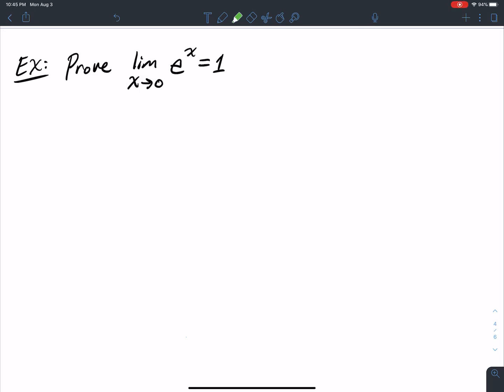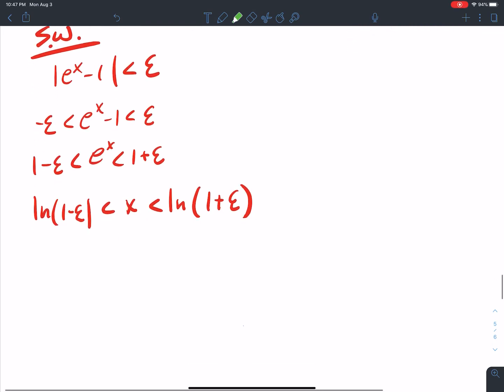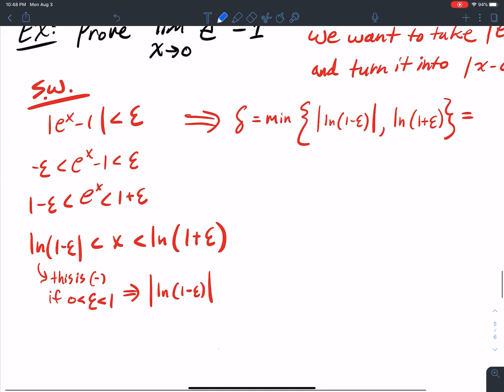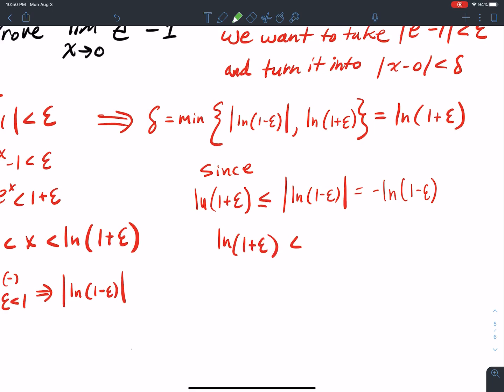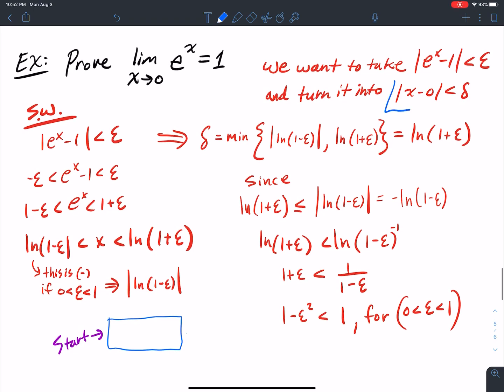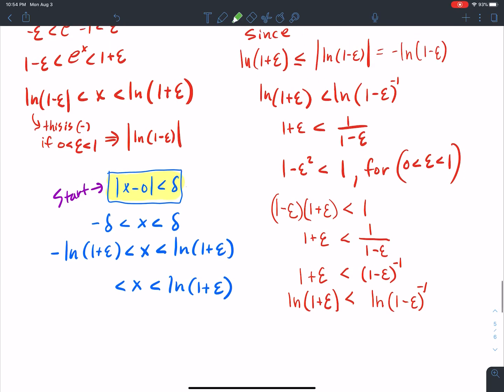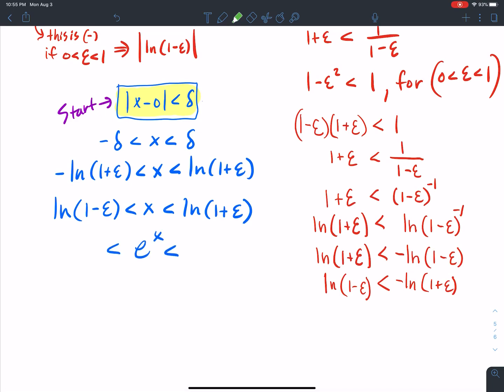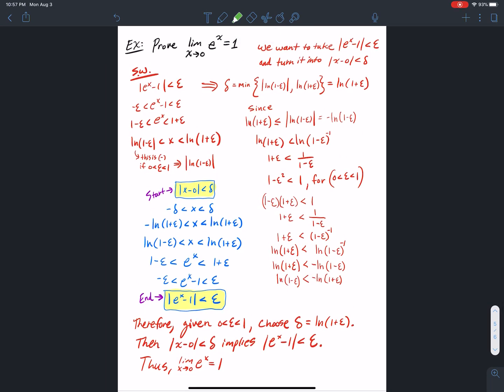1.2.7 Proving the Limit of An Exponential Function (Epsilon - Delta Definition of A Limit)